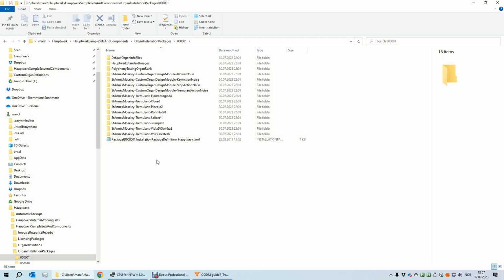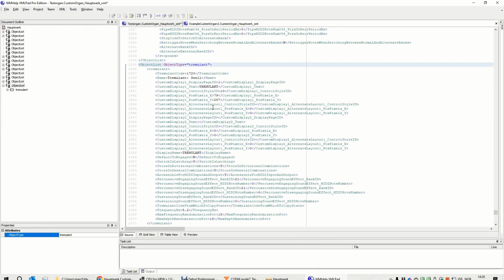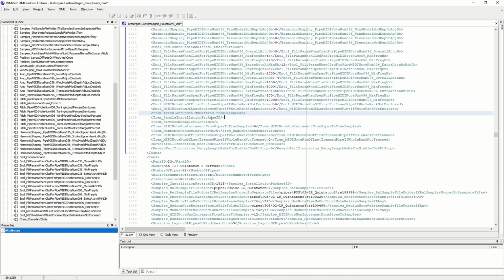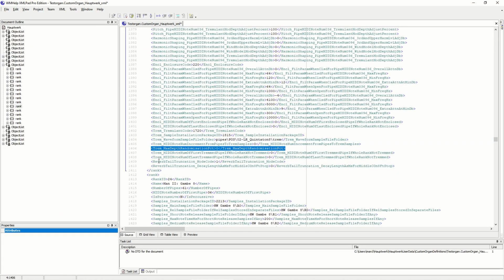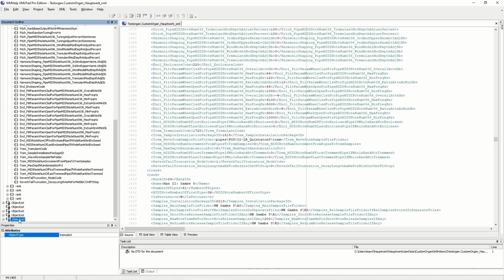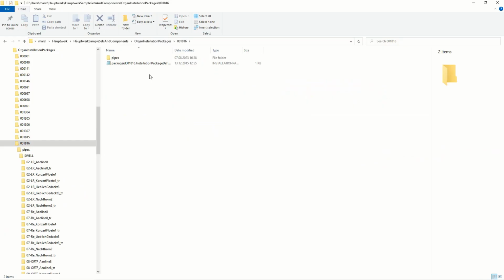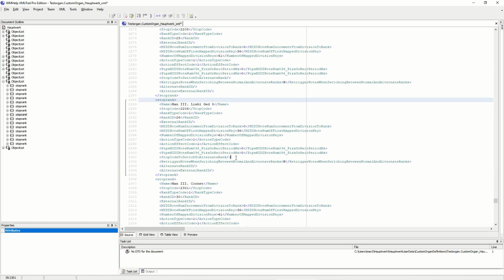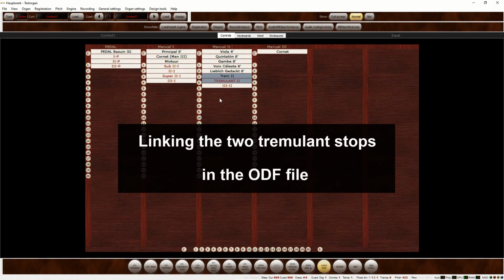Hauptwerk CODM guide Part 7: Tremulants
Tutorial on how to make a custom organ for Hauptwerk with the CODM. Part 7: Tremulants

00:00 Introduction
00:16 Setting up an artificial tremulant
01:15 Setting up an artificial tremulant: the tremulant table
02:54 Setting up an artificial tremulant: the rank table
06:16 Setting up a sampled tremulant
10:00 Linking both tremulants to one stop in the ODF

Links:
Carlos Lara’s guide "How to CODM":